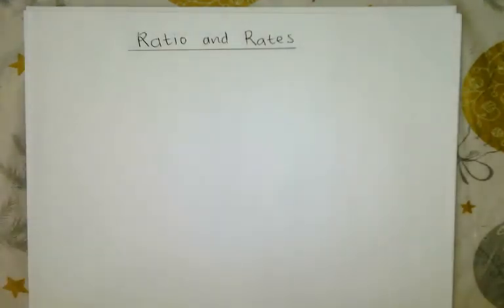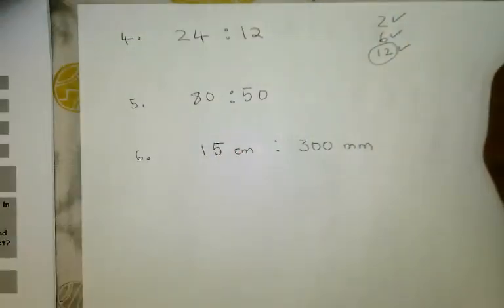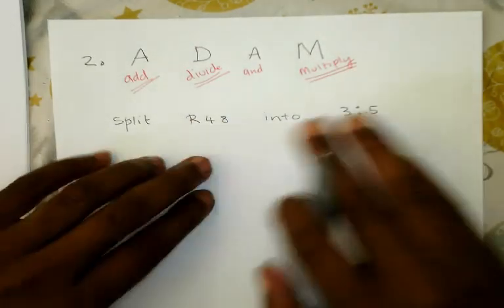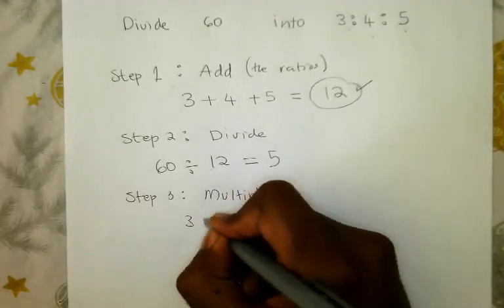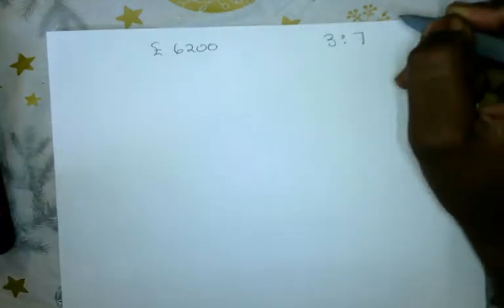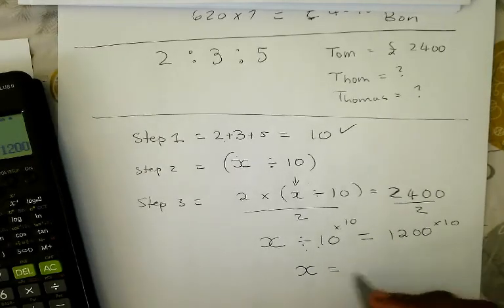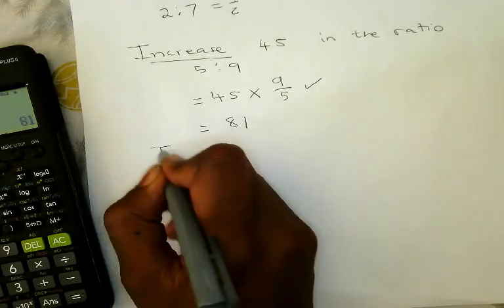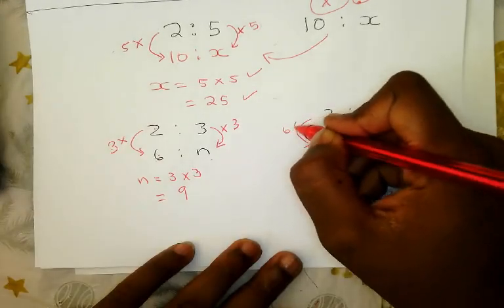Grade 8 and 9 Ratios: MASTER EVERYTHING ON RATIOS IN 30 MINUTES!!!